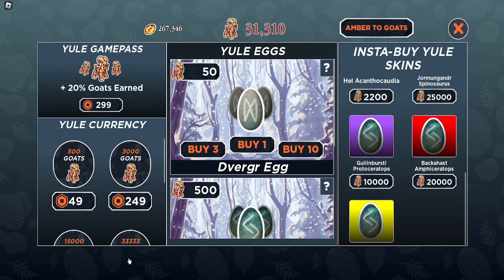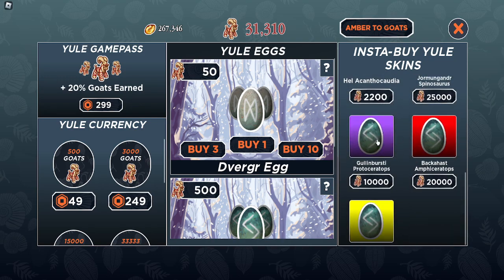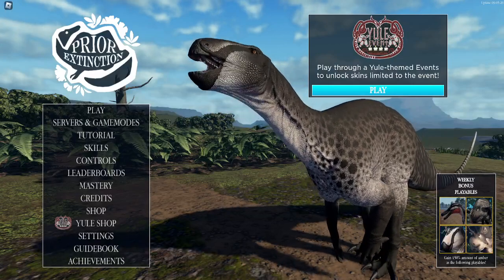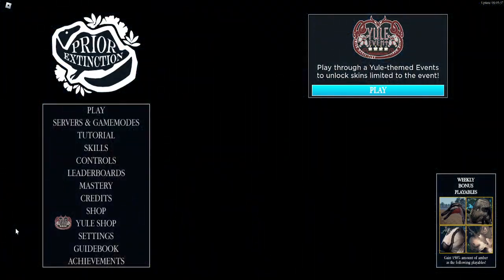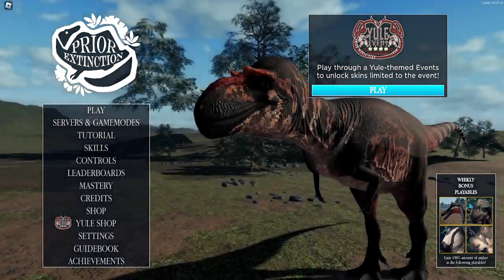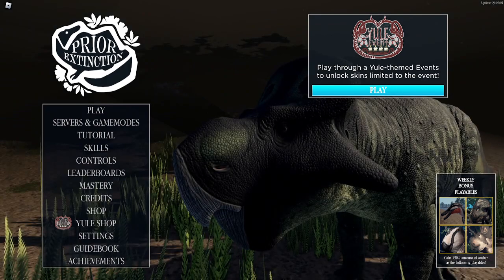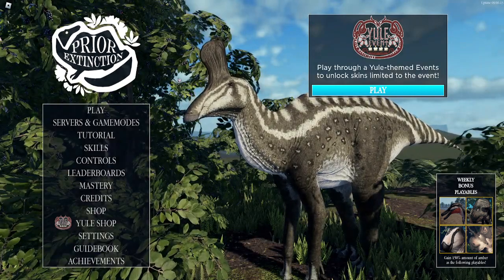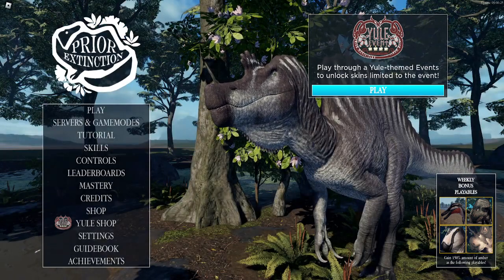New environment sounds |Prior extinction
bro its a vibe i love the new sounds you can here them cuz there is no music